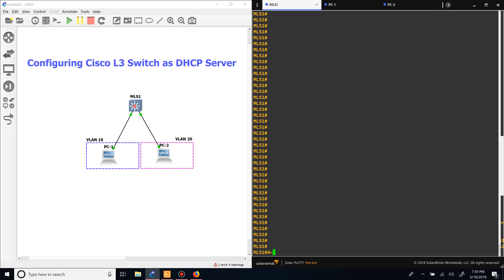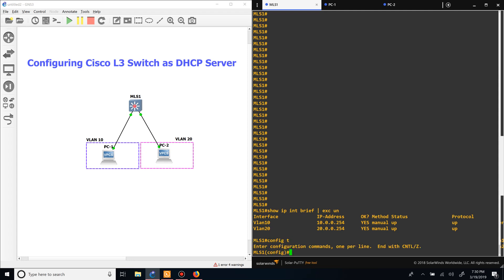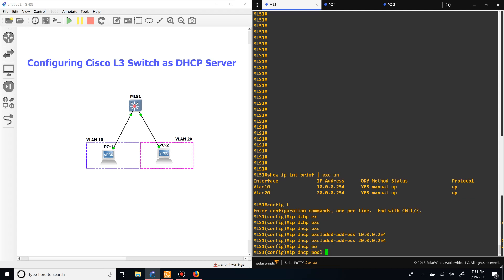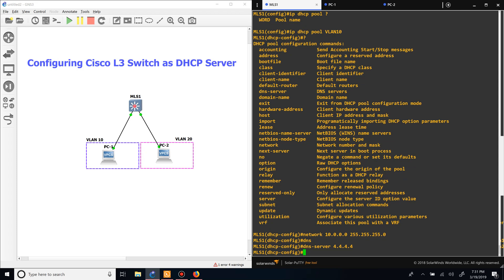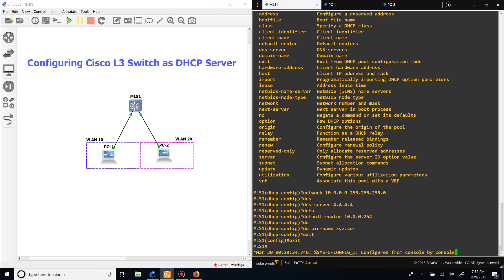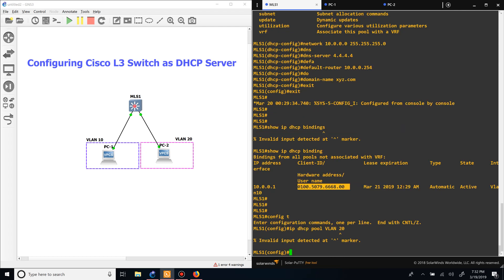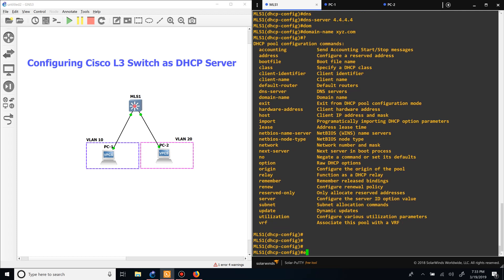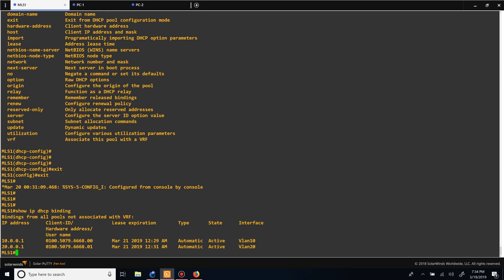Configuring Cisco Switch as DHCP Server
How to configure a Cisco L3 switch as a DHCP server for hosts.